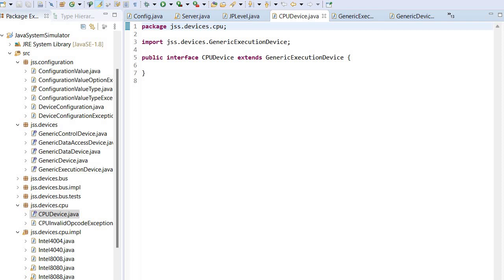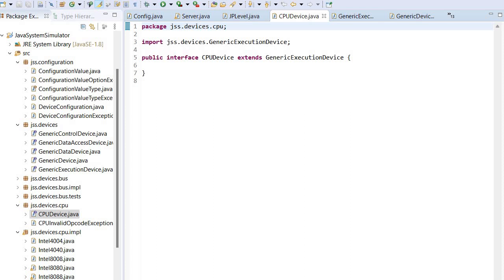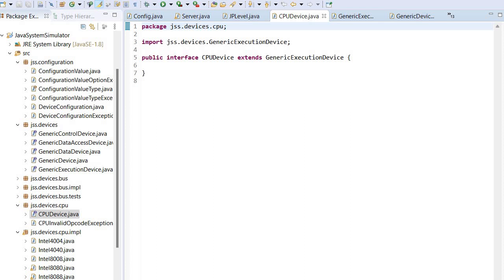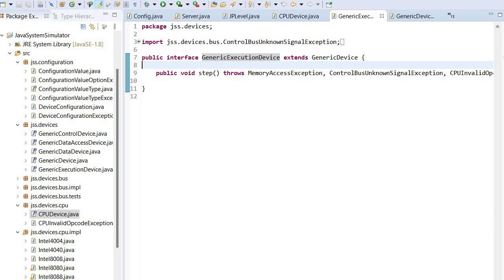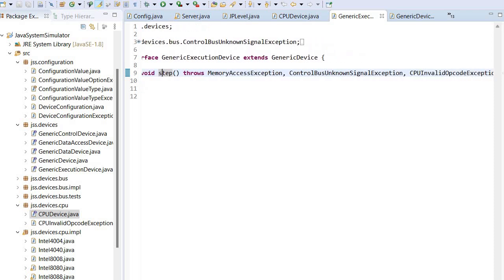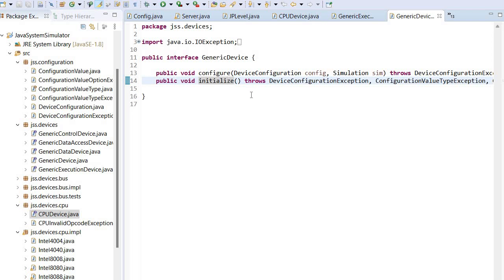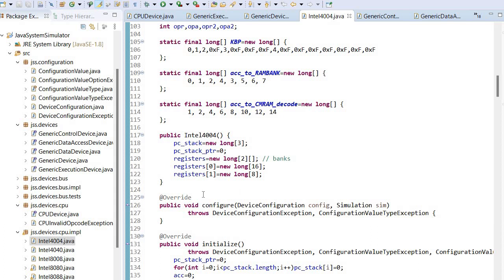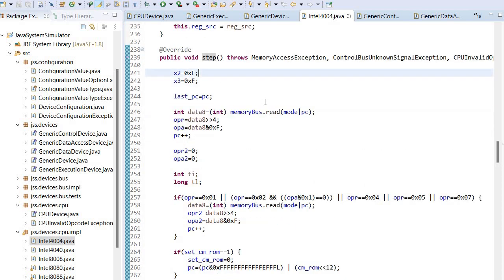Simulating a CPU PART2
This video is the second in the series dedicated to simulating a CPU. It presents the CPU simulation implementation in the Java System Simulator project available at GitHub.